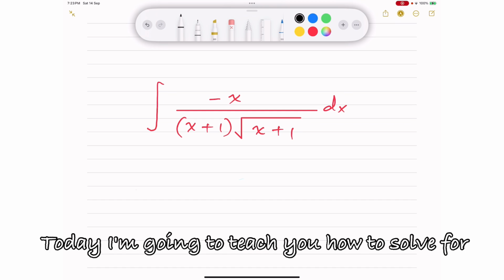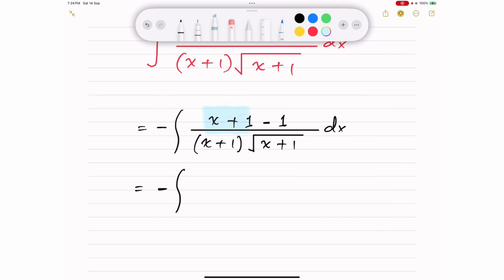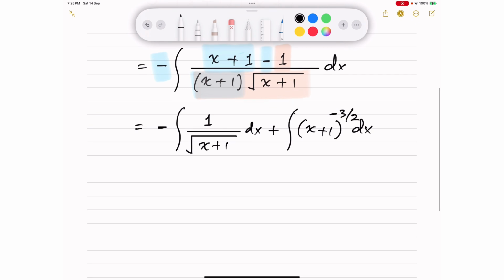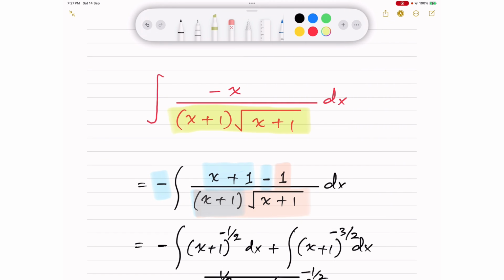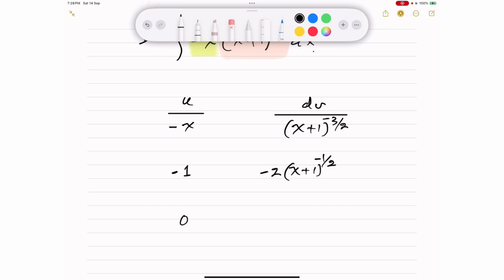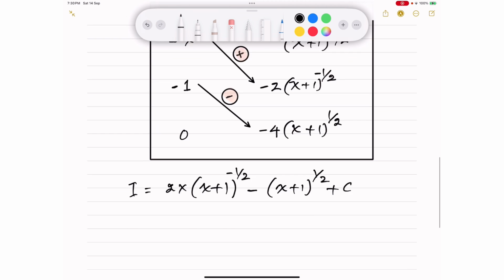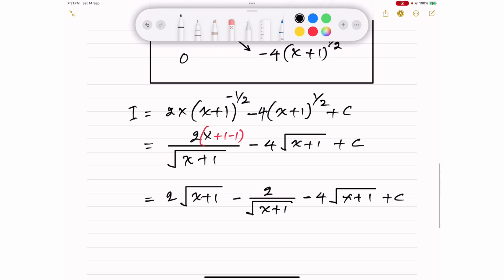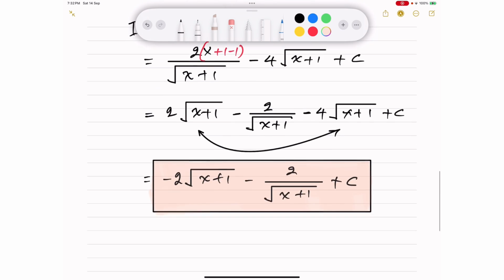Two Easy Methods to Solve the Integral of -x/((x+1)√(x+1)) | Integration Made Simple!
In this video, we tackle the challenging integral -x/((x+1)√(x+1)) using two easy-to-understand methods. Whether you’re struggling with integrals or just want to sharpen your calculus skills, these step-by-step explanations will make it much clearer!

First, we solve the integral using the addition and subtraction technique, showing you how manipulating the expression can simplify the process. Then, we use integration by parts, specifically the tabular method, to approach the same integral from a different angle.

By the end of this video, you’ll have a strong understanding of how to approach this complex-looking integral using two distinct and effective methods. These techniques will not only help you solve this problem but will also enhance your overall integration skills!